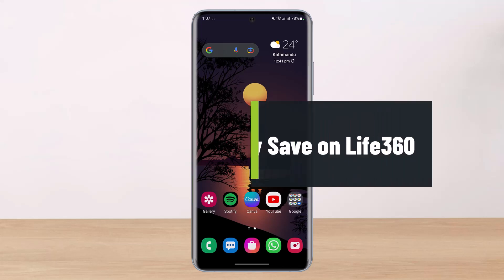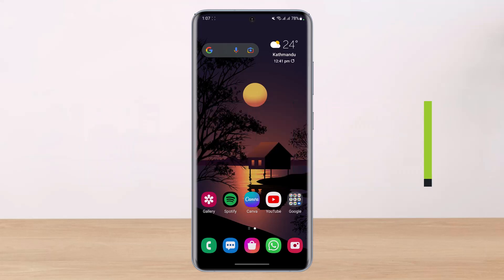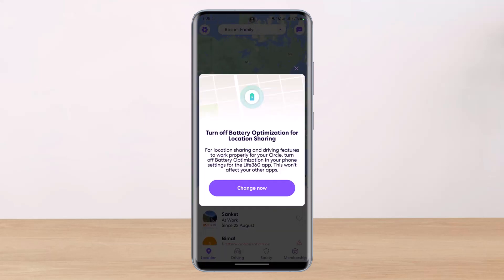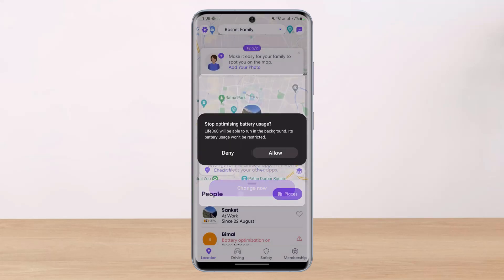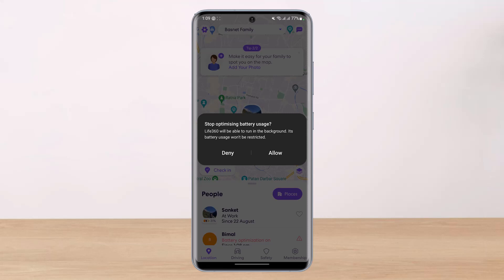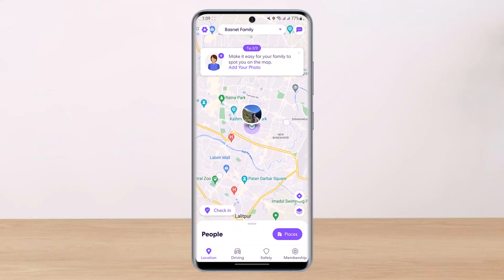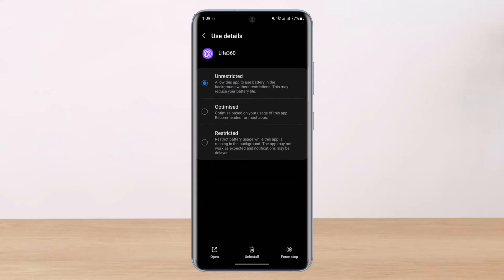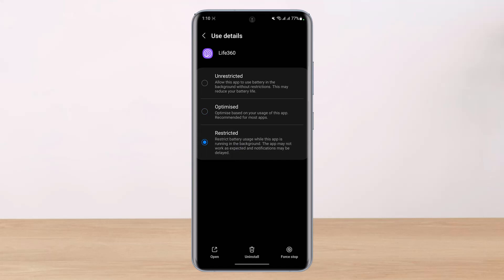How to Fix Battery Saver on Life360 !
This video guides you in quick easy steps to fix the battery saver on the Life360 app. So make sure to watch this video till the end.

1) Long press the Life360 icon
2) Tap on the "i" icon
3) Go to the option called a battery.
4) Select either Restricted or Optimized.
5) This way, you can fix the Life360 battery saver issue.

0:00 Introduction
0:22 Update Life360
0:47 How to Fix Battery Saver
2:37 Outro: Final Verdict